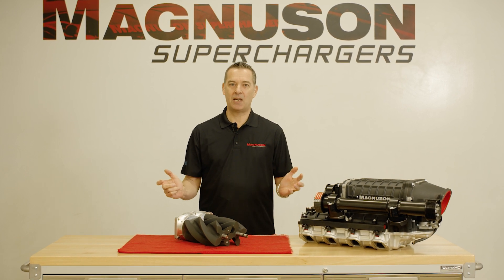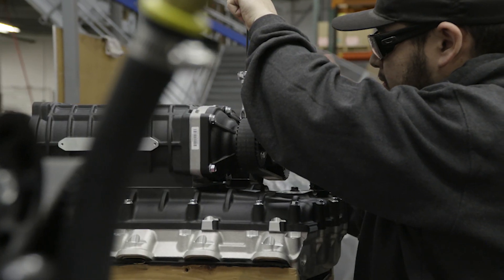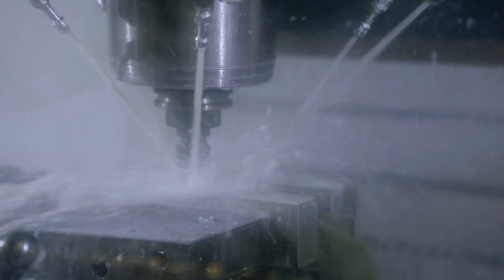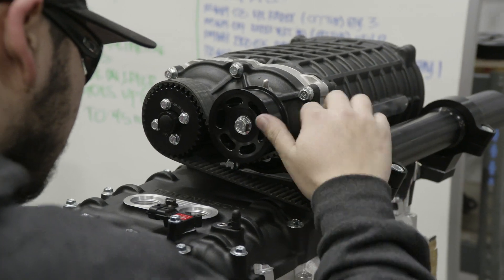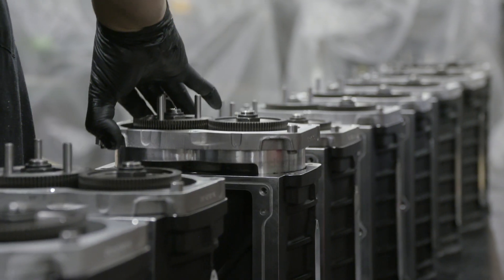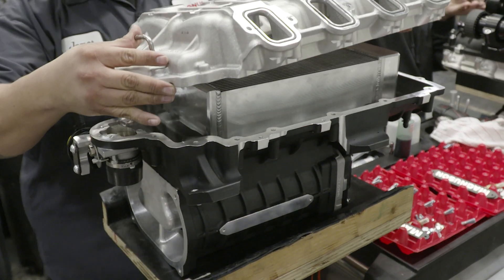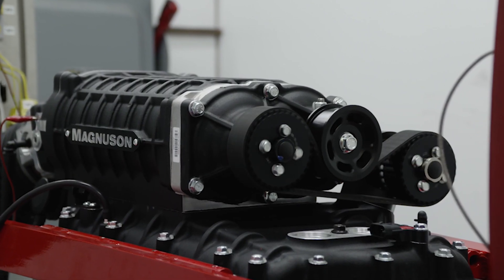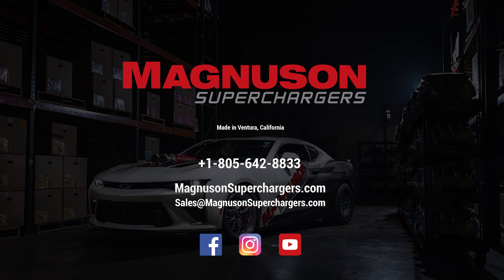Magnuson TVS2650 LS7 Mag Drag Package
New for 2019 is Magnuson’s largest and most efficient supercharger yet. the TVS2650 ‘Mag Drag’ kit for LS7 engine application. This jackshaft-based system is geared for your high horsepower race applications capable of up to 1,500HP with appropriate engine modifications. All components meet the NHRA’s 2019 Technical Specifications for Chevrolet engines used in FS/S and FS/XX divisions.